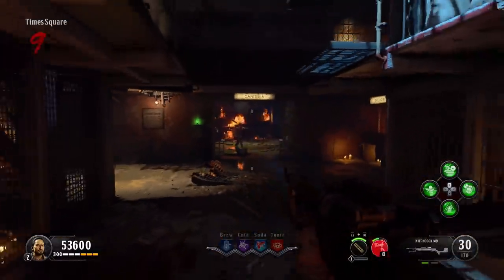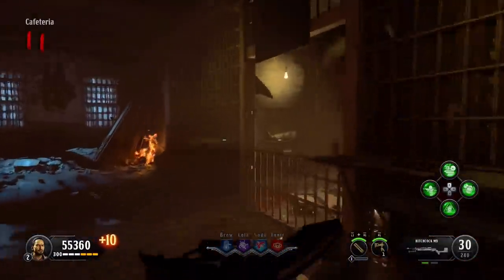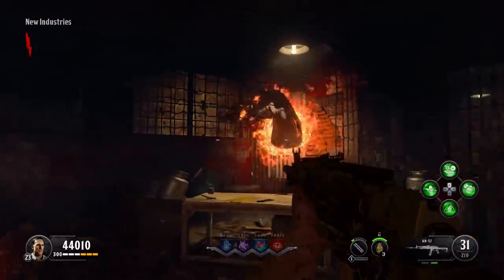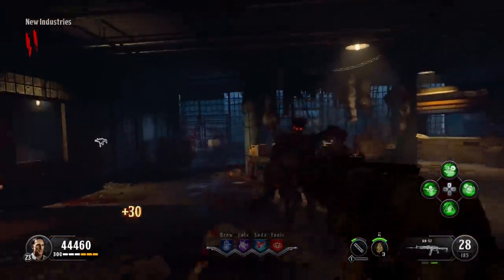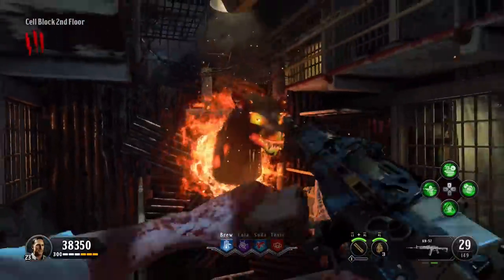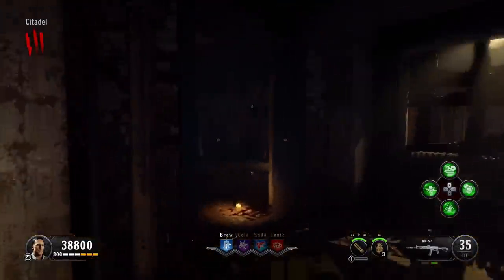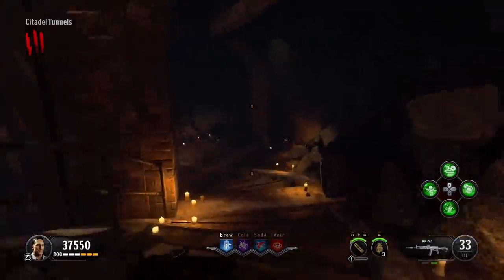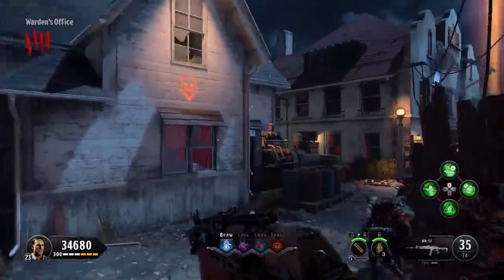BLOOD OF THE DEAD: HELL'S RETRIEVER EASTER EGG GUIDE (Full Tomahawk Tutorial)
An in-depth explanation of how to get the HELL'S RETRIEVER tomahawk wonderweapon in Blood of the Dead!

Awesome free easter egg weapon :)